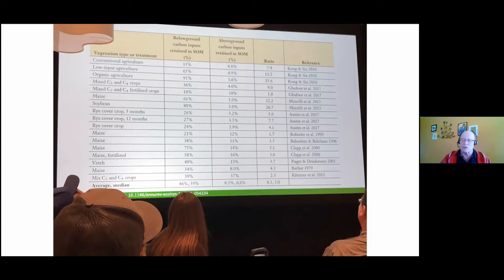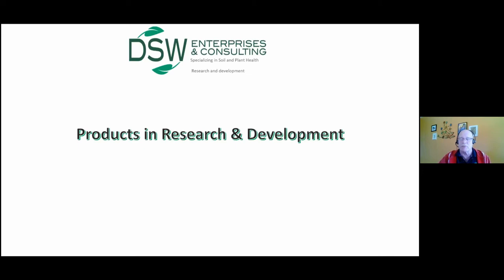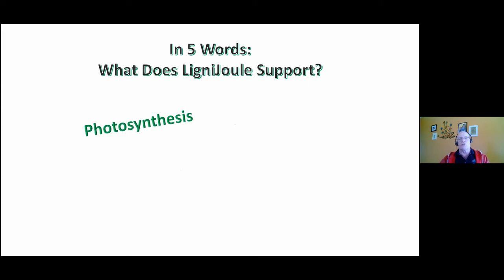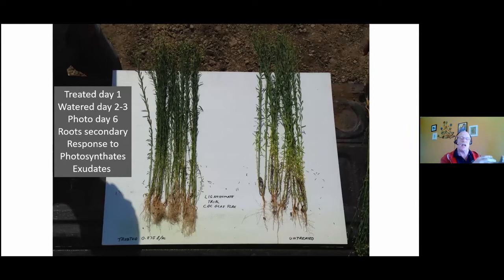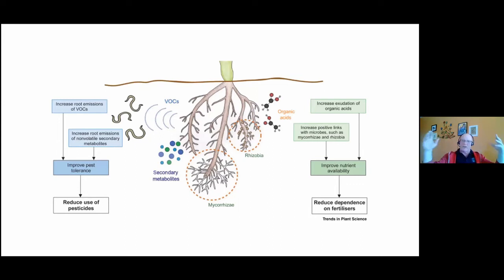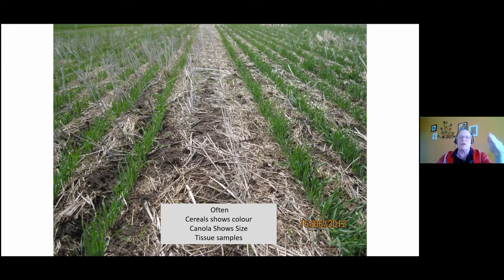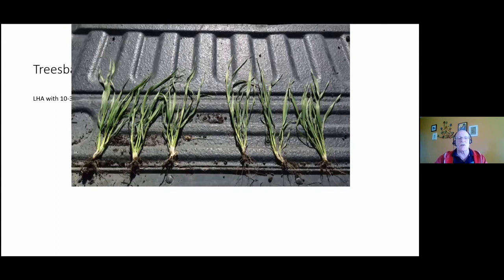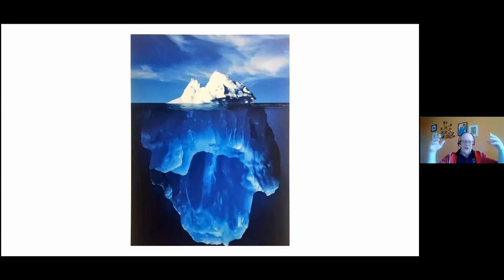"International Research and Development on Biologicals and Biological Stimulants"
Scotty "Data" Walker will be focusing on LigniJoule, a locally available bio- stimulant, that aids the plants ability to rapidly build soil organic carbons as a key element of soil remediation.   Not only does LigniJoule aid in this process, but also contributes to yield and crop quality as a reward to the producer that uses it as directed .